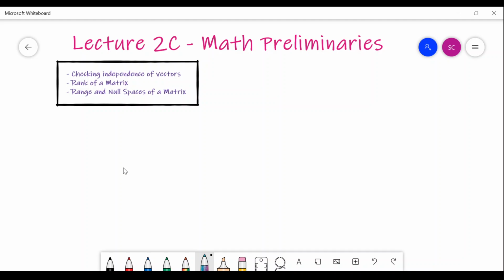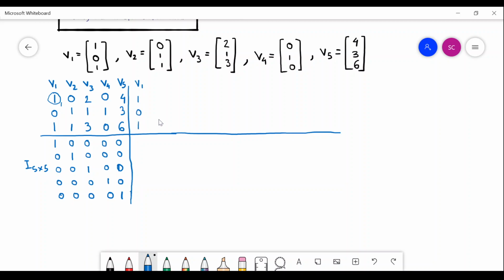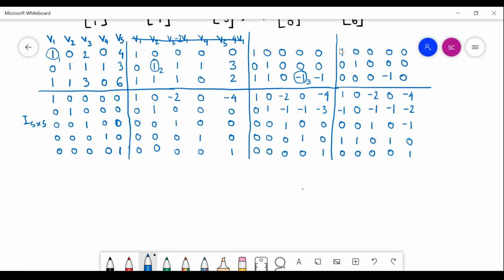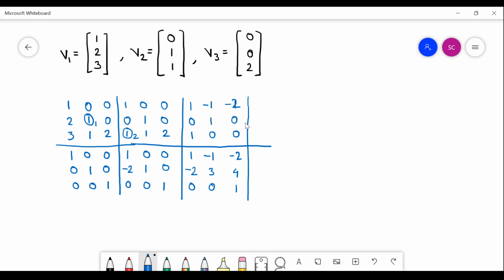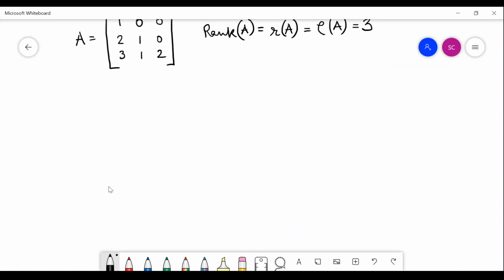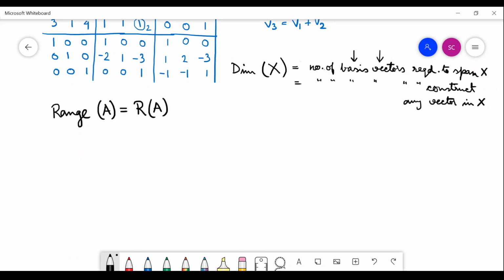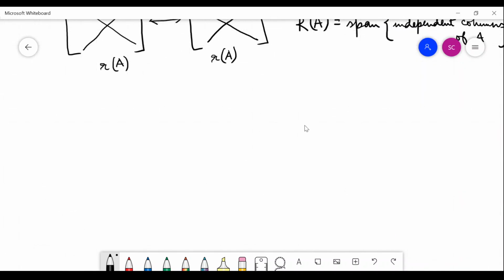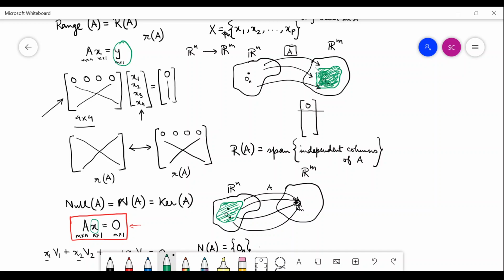EEN 305 EED IITR Lecture 2C - Math Preliminaries - Advanced Control Systems